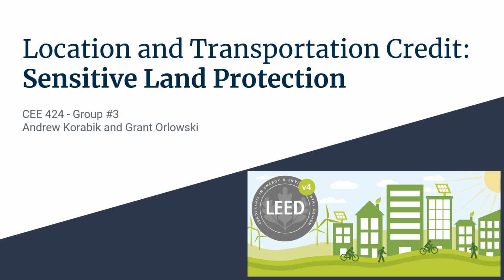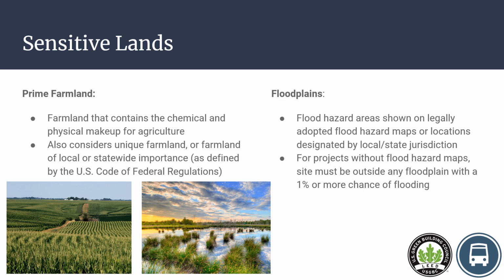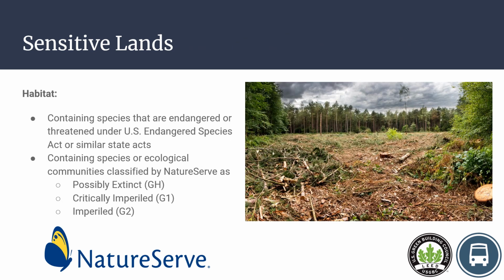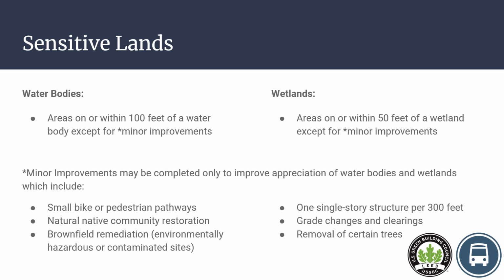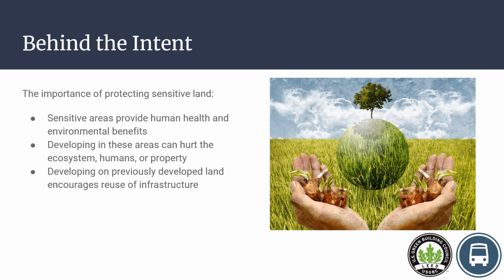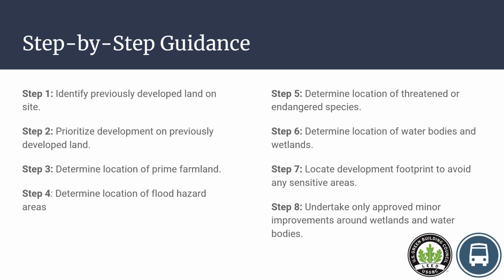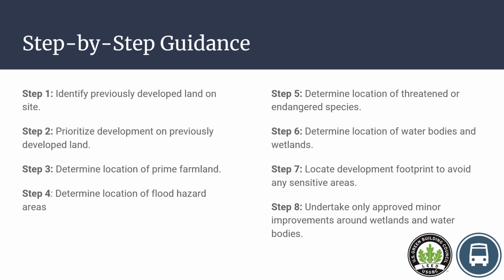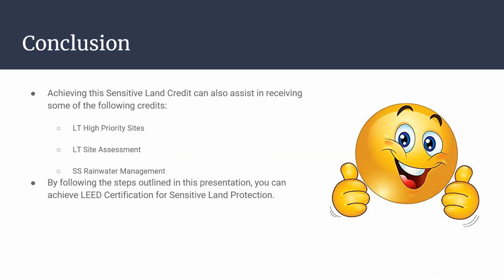CEE424 LT Credit 2 - Sensitive Land Protection